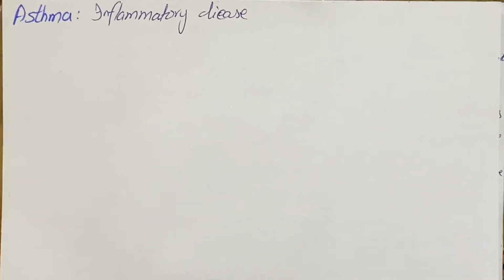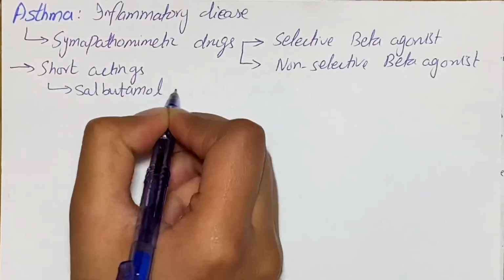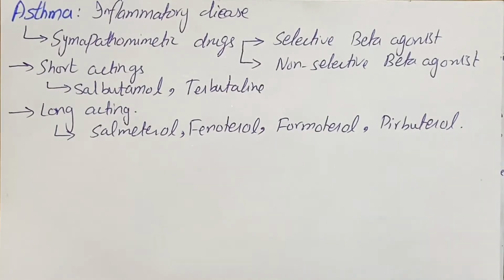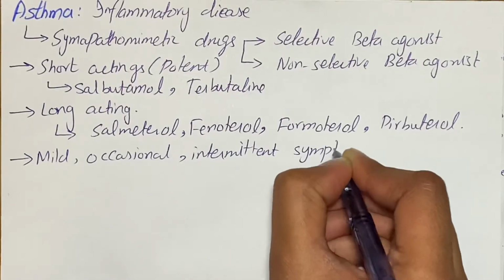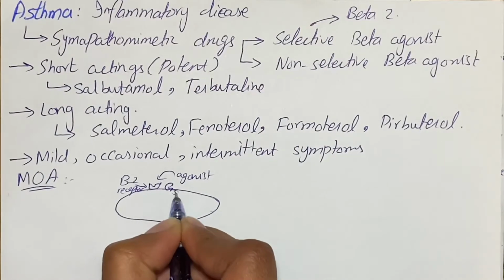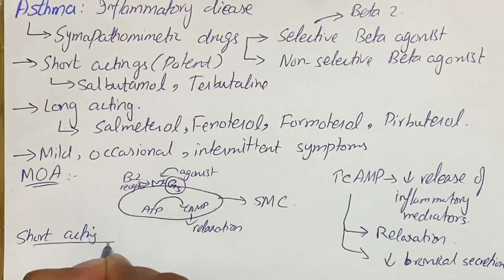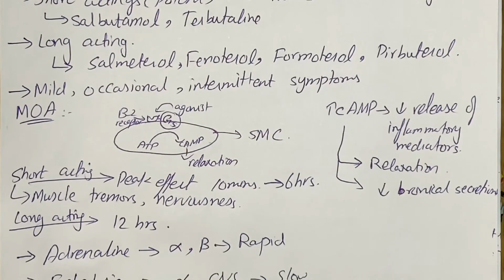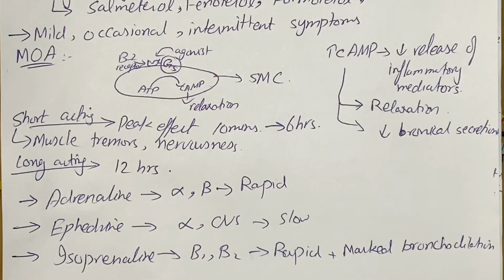Asthma Treatment | Sympathomimetic Drugs. PHARMACOLOGY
Sympathomimetic drugs used for Asthma can be selective or non selective in nature and they have bronchodilatory effect. these agents include salbuterol, terbutaline, salmeterol, formoterol, femoterol as selective beta agonists and adrenaline, ephedrine, isoprenaline are non selective. Mechanism of these agents is that they increase cAMP through adenyl cyclase and this increase cause relaxation, decreased mucus, decreased production of inflammatory mediators.